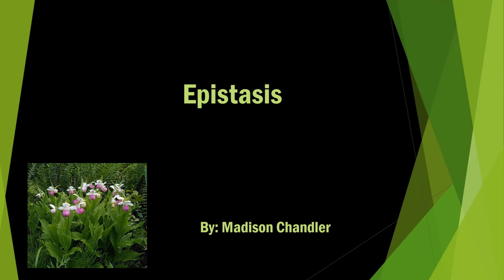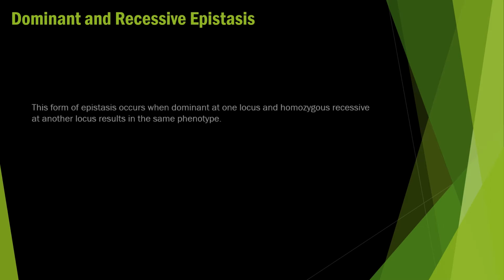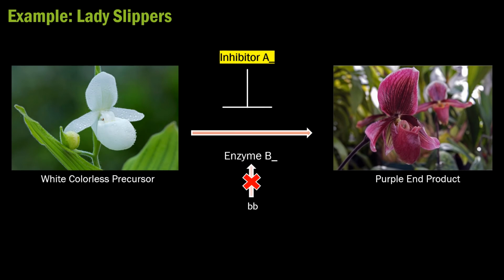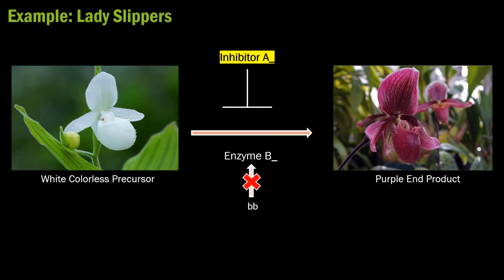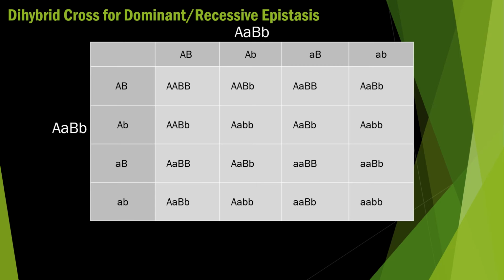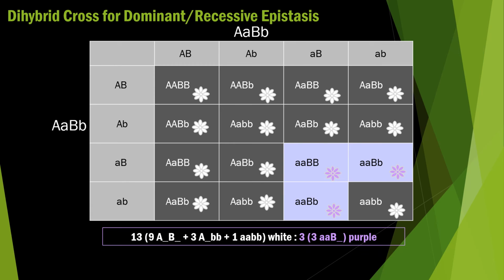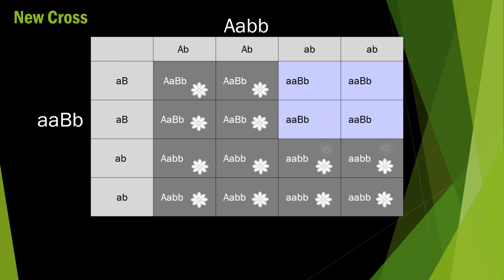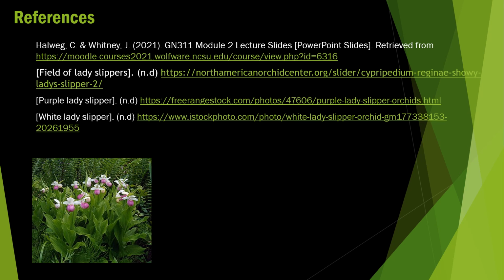GN 311 Mini Video 2-1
In this video I discuss dominant and recessive epistasis.